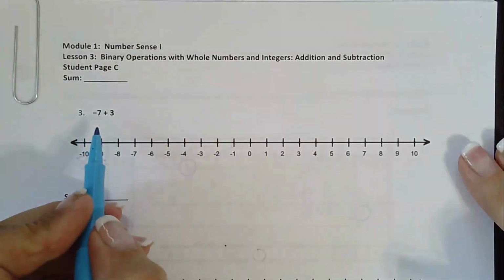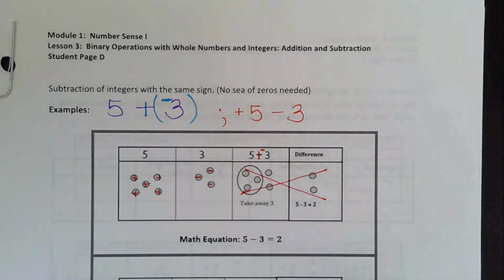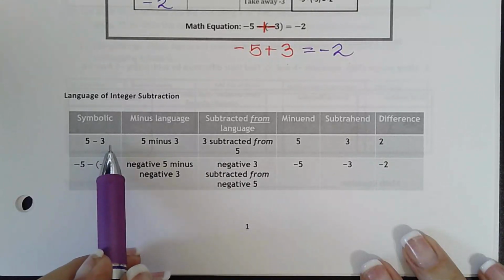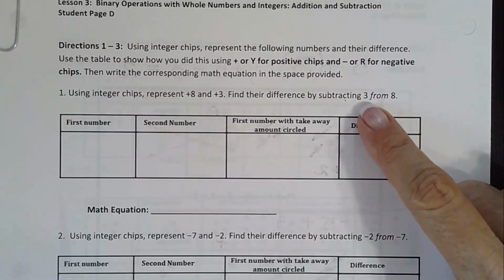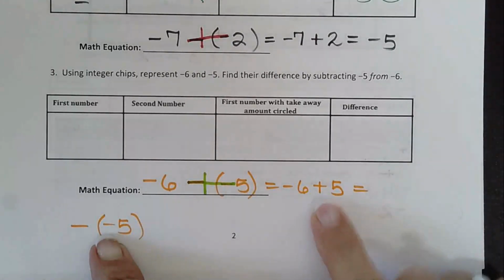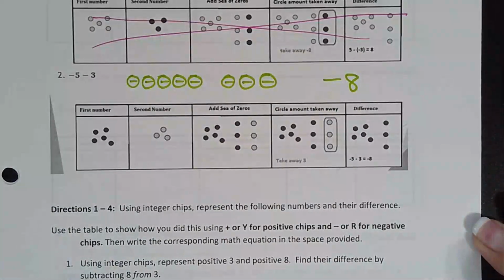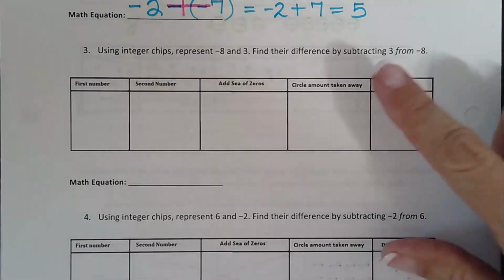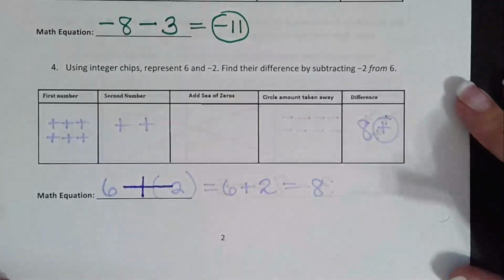Module 1 Lesson 3, Student Page C to Student Page E